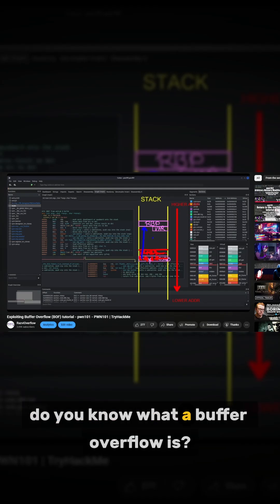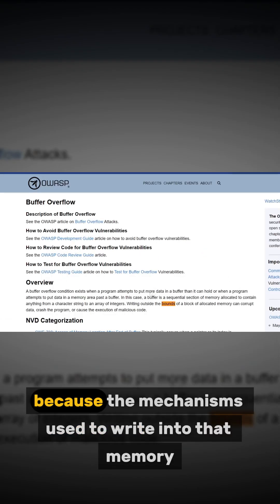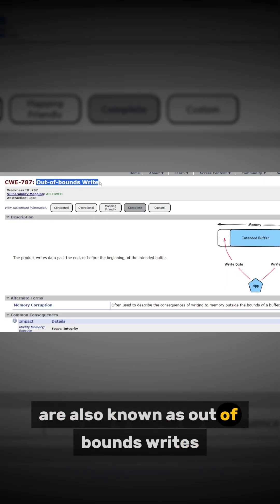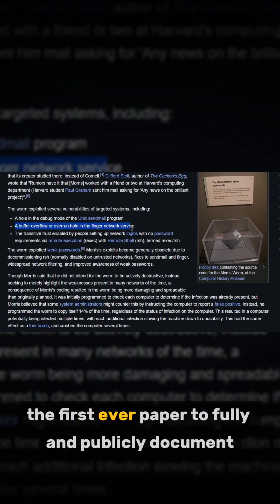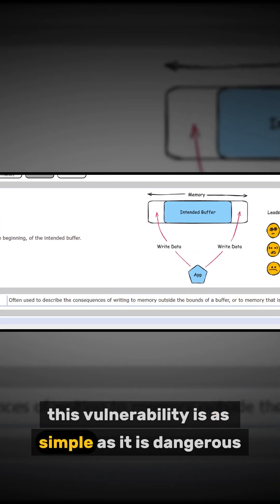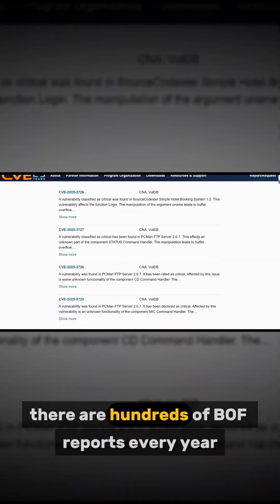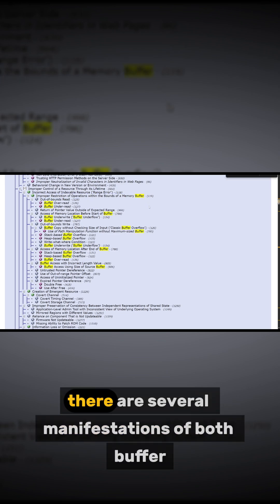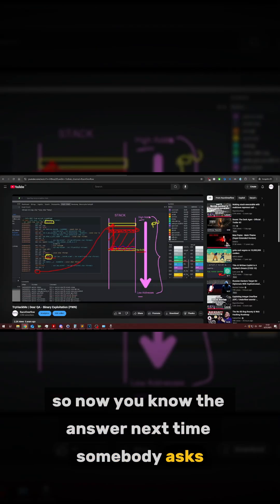What is a Buffer Overflow?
Did you like the video? Found it useful? If you feel like lending a hand consider buying me a coffee (or three ☕), it really helps!

GG